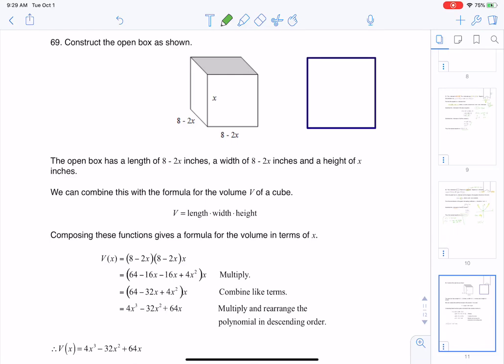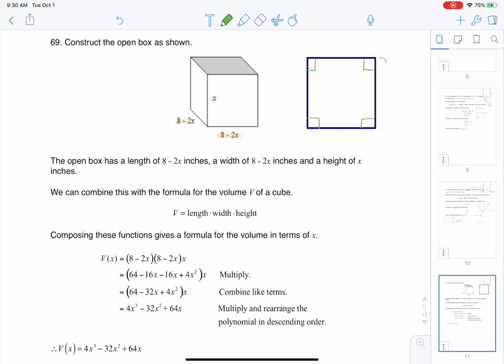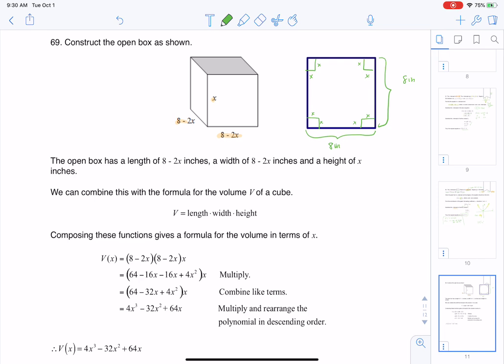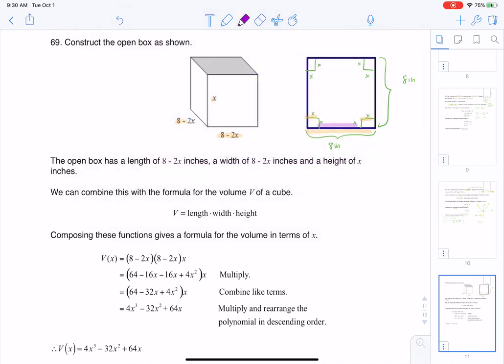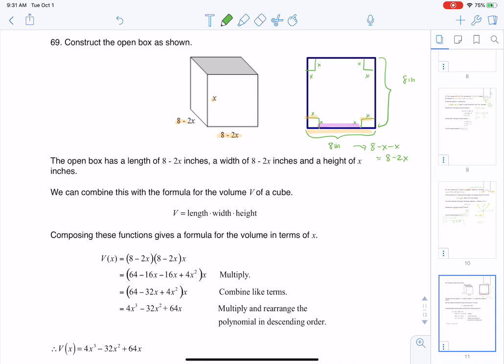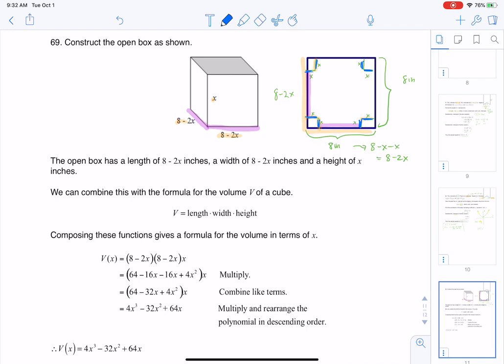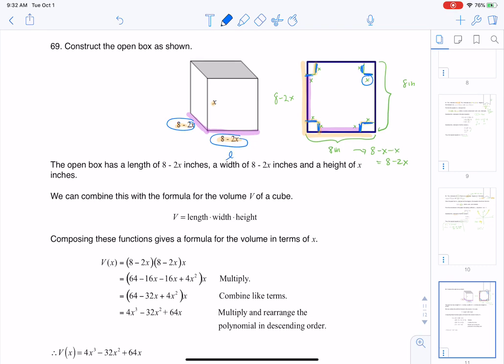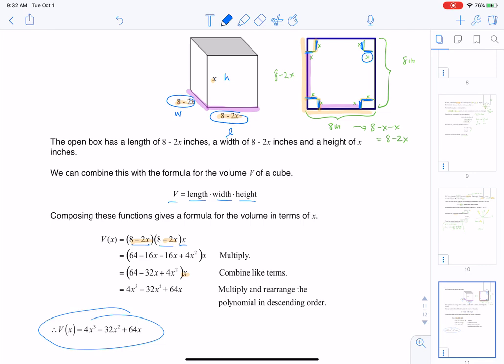Math 31 HW Section 5.2 #69